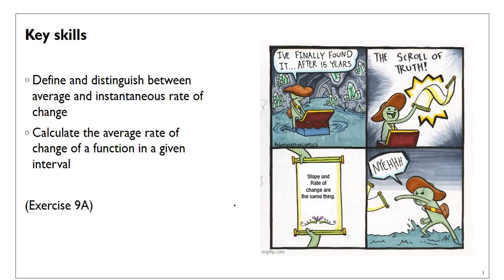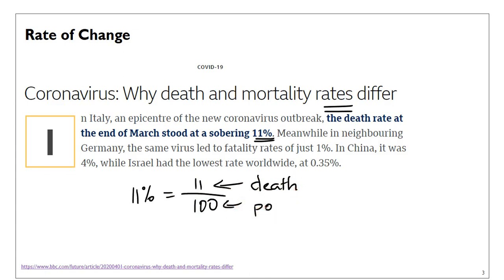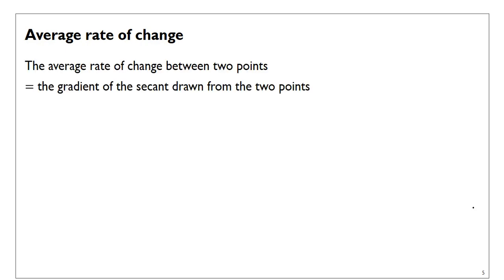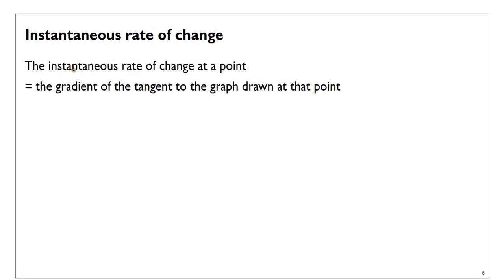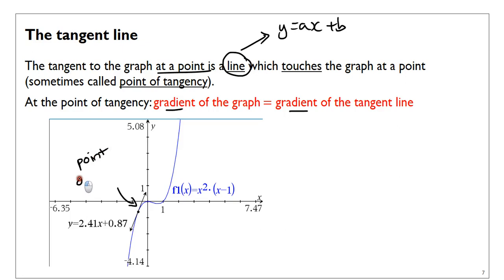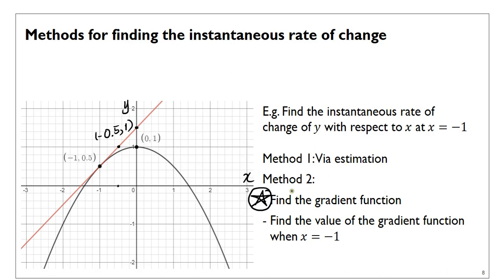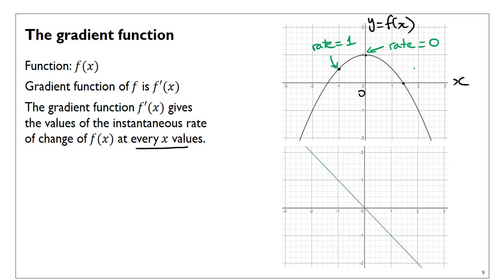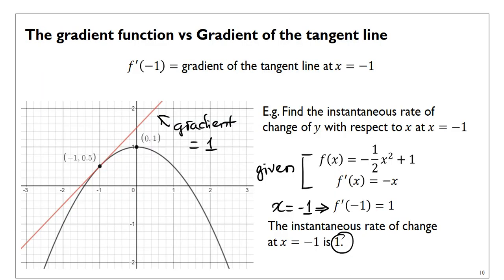12MAM Average & Instantaneous rate of change